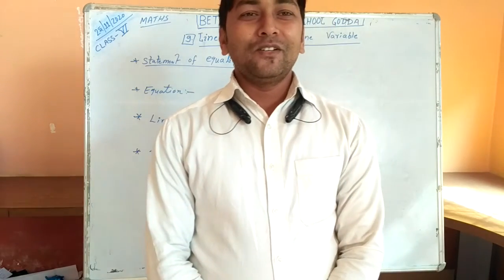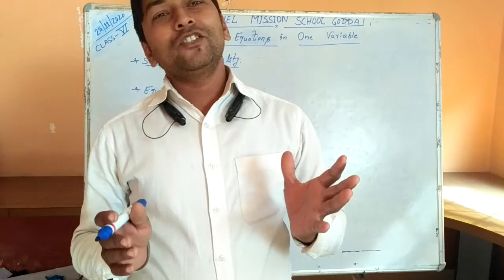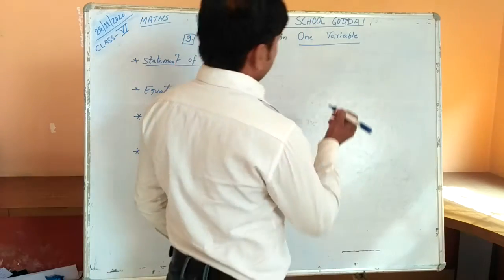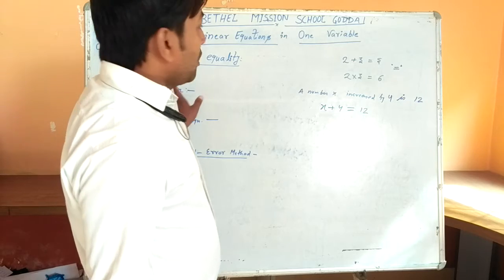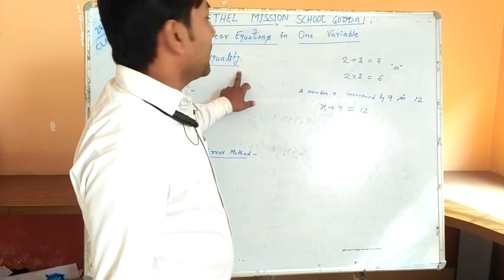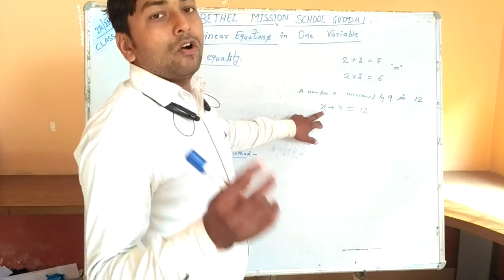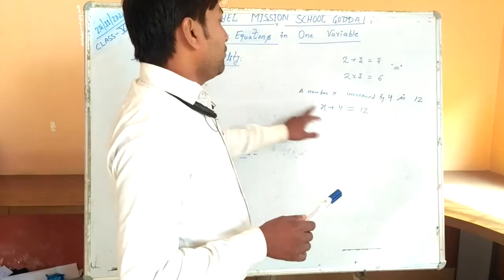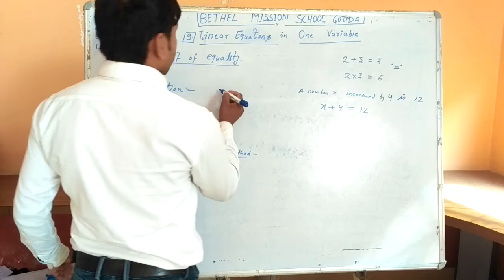Class VI Maths Ch 9 Linear Equations In one Variable Part 1